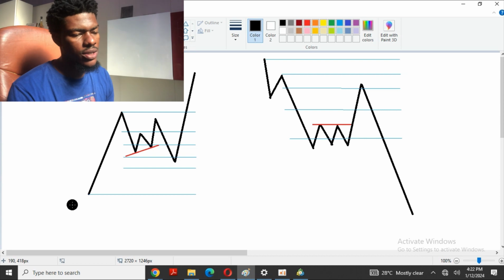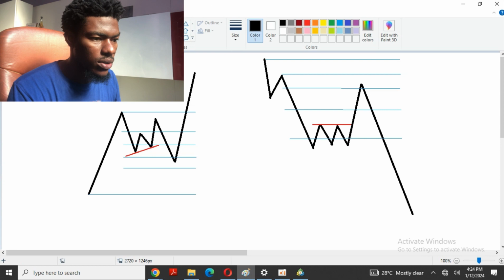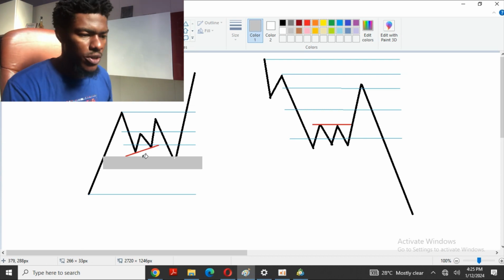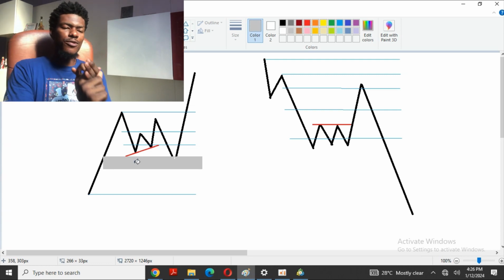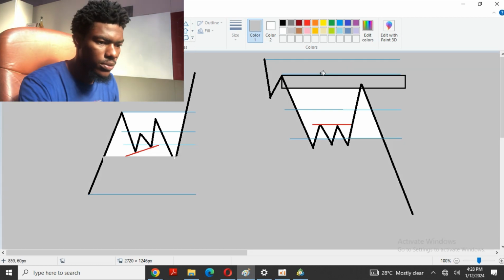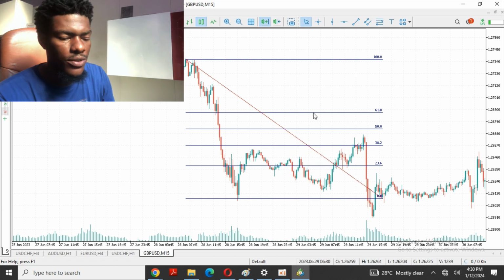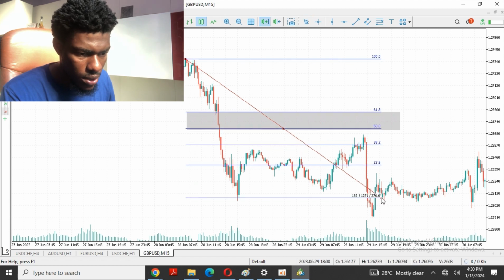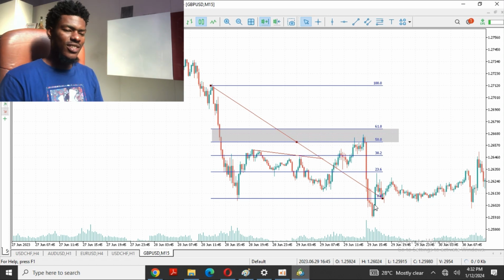VIX STRATEGY: introduction (video 1)